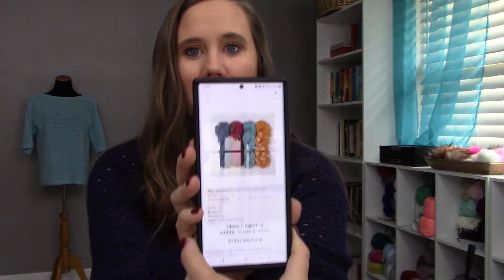Crochet Pattern Release - Plumbago Sweater! [It's in a Magazine!]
Today I'm sharing all the details on my newest crochet pattern release- the Plumbago Sweater! This gorgeous, lightweight sweater can be found in the Spring 2022 issue of Crochet Foundry Magazine!

0:00 Intro
0:50 The Big Secret
1:28 About Crochet Foundry Magazine
5:08 About the Sweater